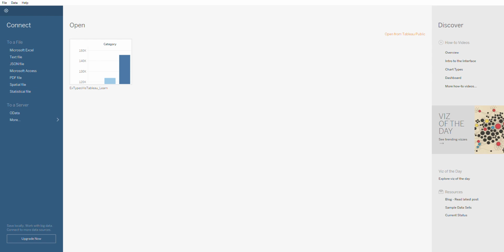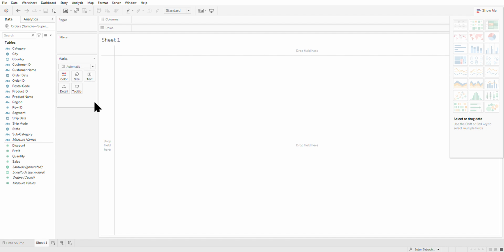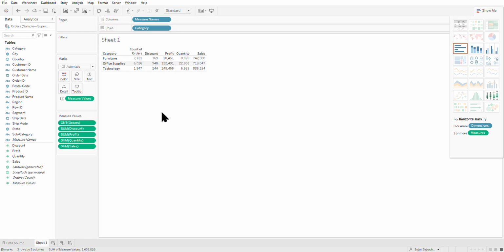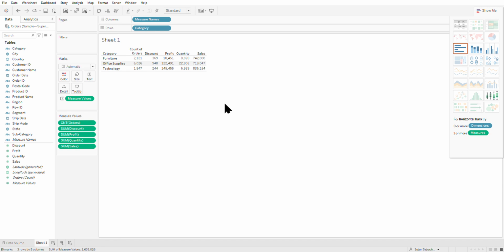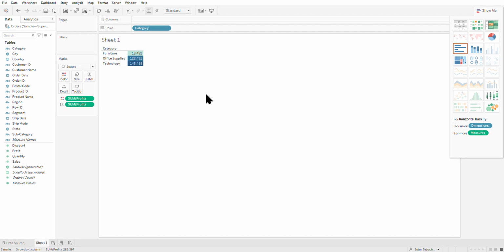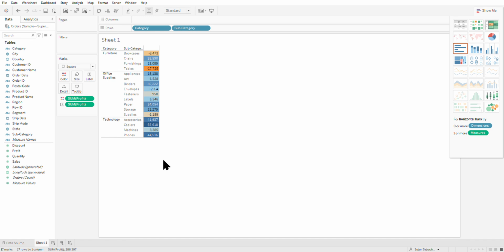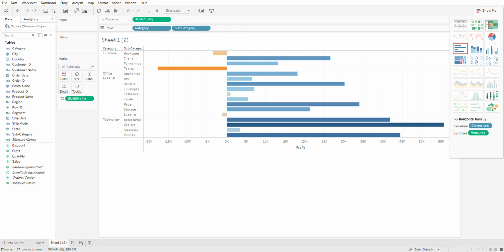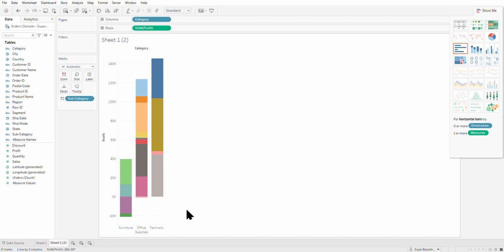UCD 02 Week 1 Video 3